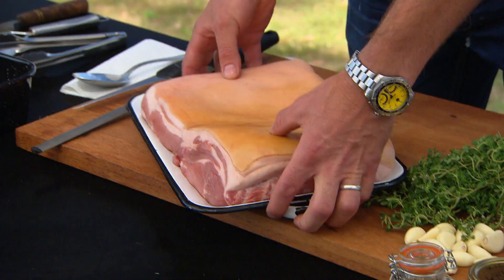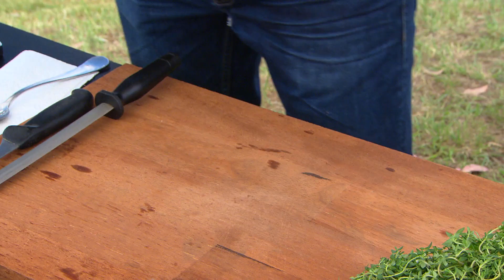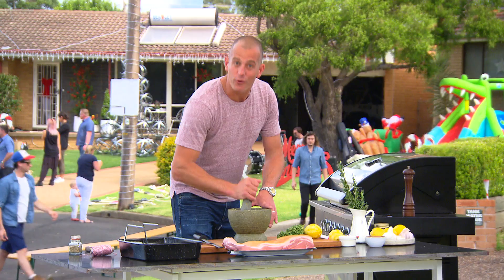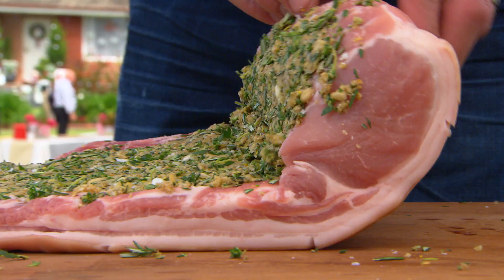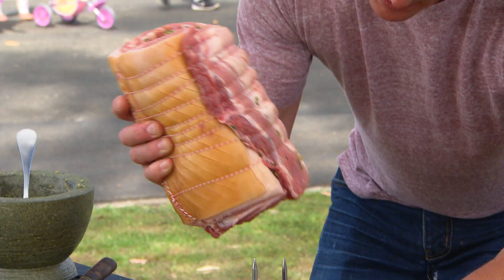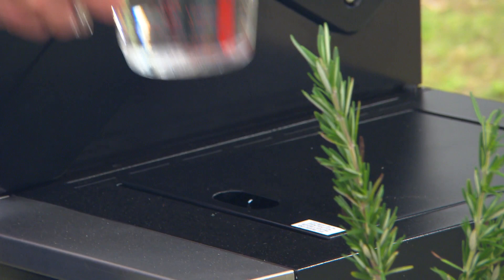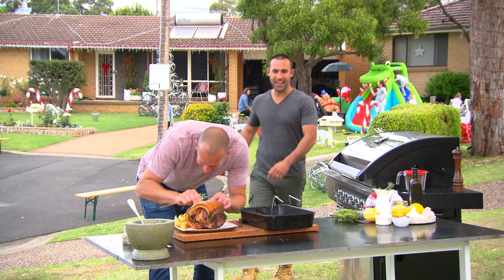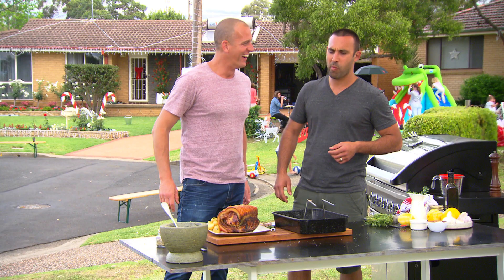Ed Makes a Classic Roast Pork | FOOD | Great Home Ideas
Ed Halmagyi shows you how to make Rolled Pork with Garic & Thyme Stuffing, the perfect main for Christmas Day.

CHRISTMAS ROAST PORK WITH GARLIC THYME STUFFING
Preparation time: 20 minutes
Cooking time: 3 hours
Serves: 12

INGREDIENTS
1 piece porchetta, approx. 3.5-4kg
Sea-salt flakes and freshly ground black pepper, to season
1 Tbsp fennel seeds
16 cloves garlic
2 bunches thyme, leaves picked, finely chopped
1 bunch rosemary, leaves picked, finely chopped
finely-grated zest of 4 lemons
½ cup pine nuts, toasted and chopped
2 Tbsp breadcrumbs

METHOD
1 Use a utility knife (Stanley knife) to score the skin of the porchetta in fine parallel diagonal lines. Season generously inside and out with salt.
2 Grind the fennel seeds in a large mortar, until powdery. Add the garlic cloves and two teaspoons of salt and pound to form a paste. Add the herbs and zest and pound again. Mix in the pine nuts and breadcrumbs.
3 Spread the mixture over the inside of the porchetta, then roll up. Secure with butchers’ twine. Thread a roasting prong into each end (skin-side-up) and place in a roasting pan. Preheat a barbecue to hot (approx. 220C with lid down) Cook pork for 30 minutes, then reduce heat to medium (approx. 160C) and cook with the lid down for 2 hours. Increase heat to high again and cook for a further 30 minutes to crispen skin.
4 Set pork aside to rest for 20 minutes, then carve and serve.